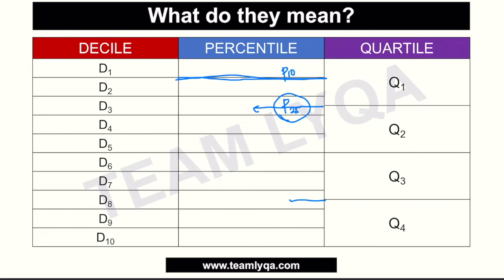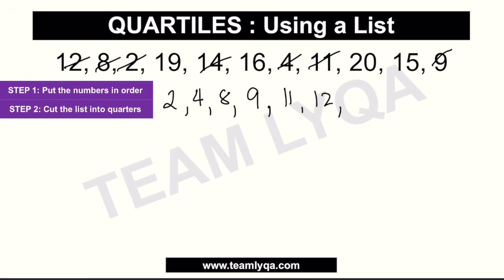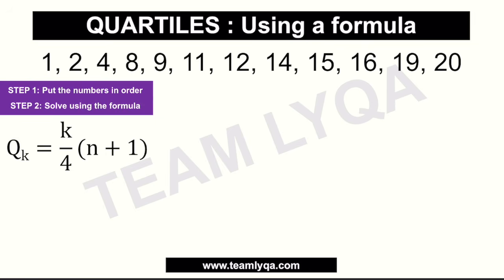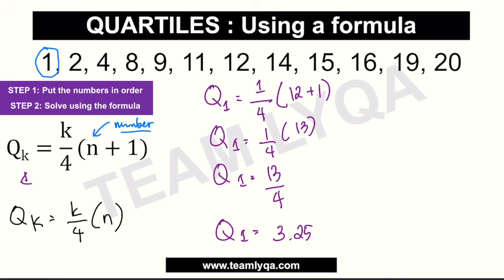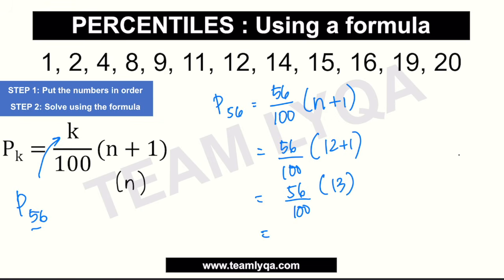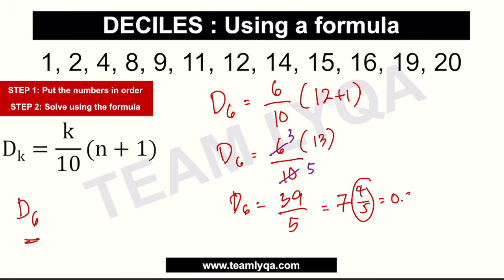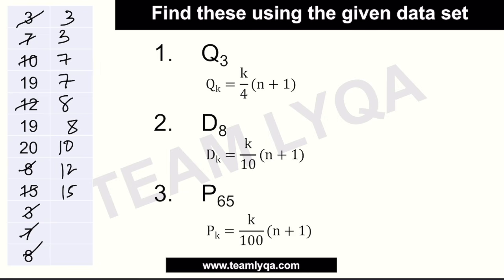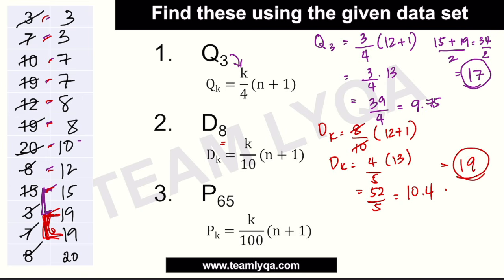Quartiles, Percentiles, and Deciles - Statistics | Math Mondays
What are Quartiles, Percentiles, and Deciles?

Happy learning!